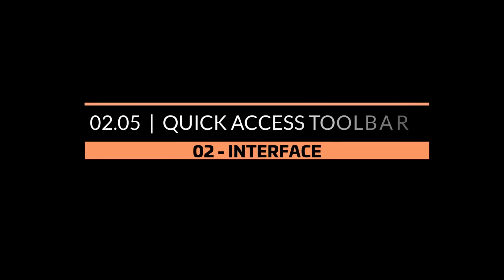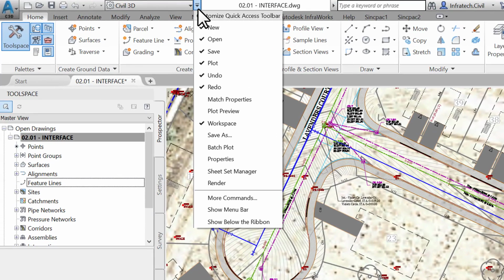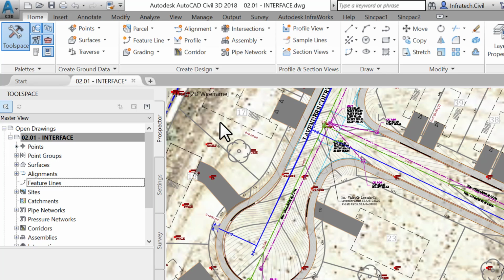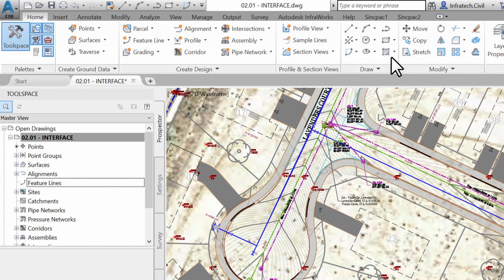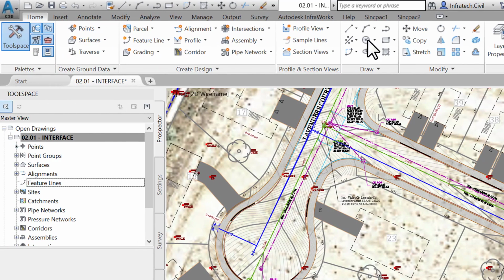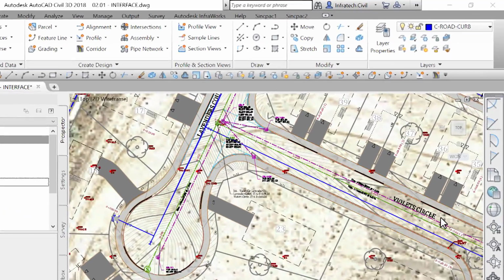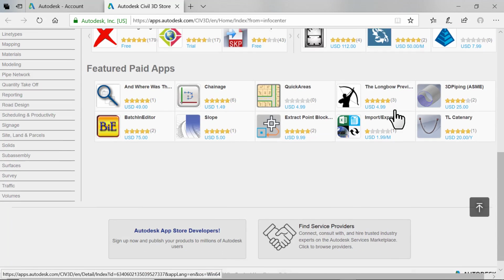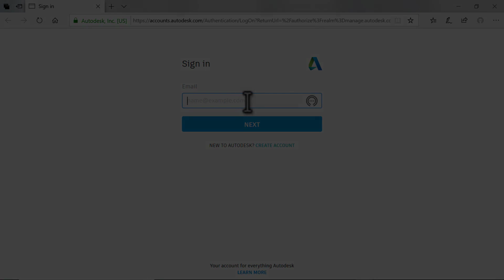AutoCAD Civil 3D - 02.05: Interface - Quick Access Toolbar